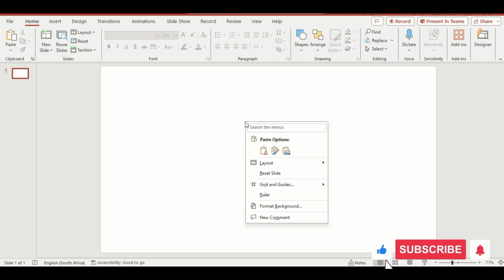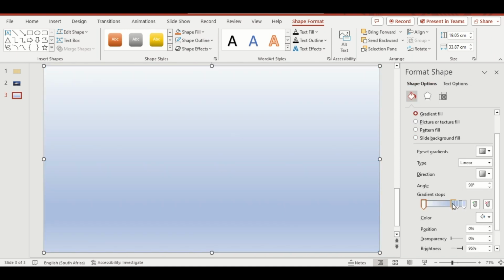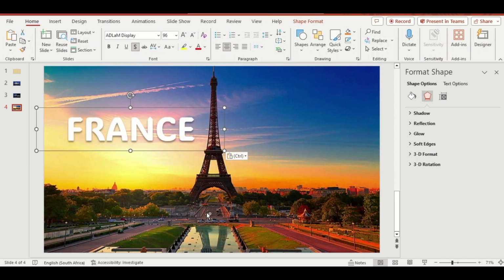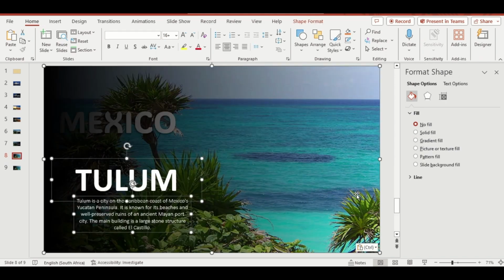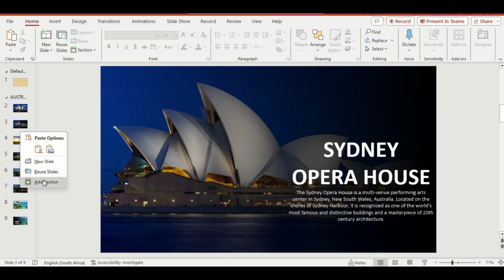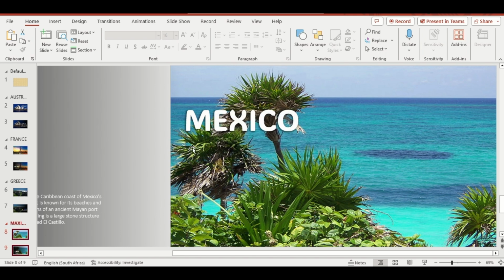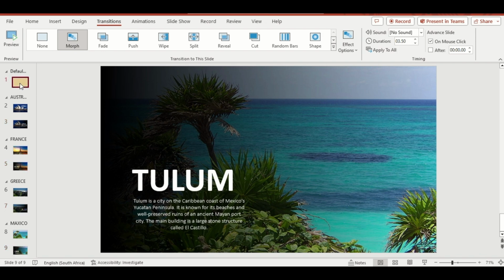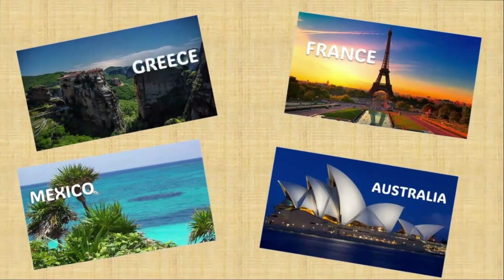10X Better Presentations: The PowerPoint Zoom Secret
Stop making boring slides! In this tutorial, I'll show you how to master the PowerPoint Zoom feature and Morph transition to create a professional, interactive presentation in just a few minutes. Whether you're a beginner or looking to upgrade your presentation skills, these simple steps will make your slides stand out.

In this video, you will learn:
How to use Section Zoom for seamless navigation.
Creating smooth transitions with Morph.
Professional slide design tips for better engagement.
Adding interactive elements to your PPT.